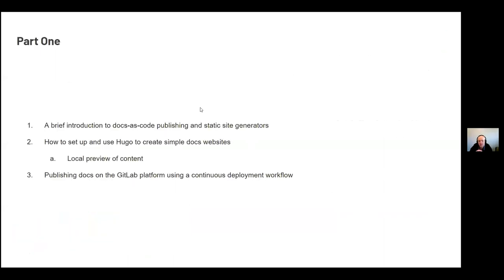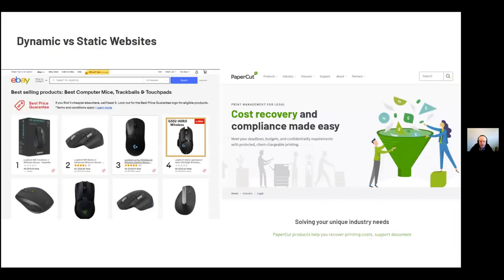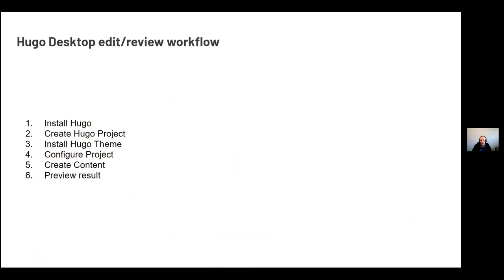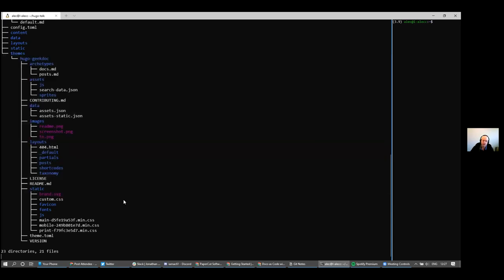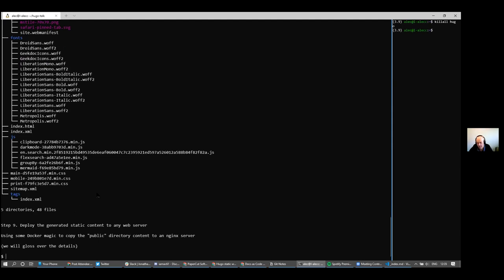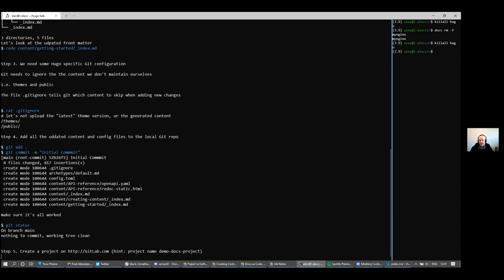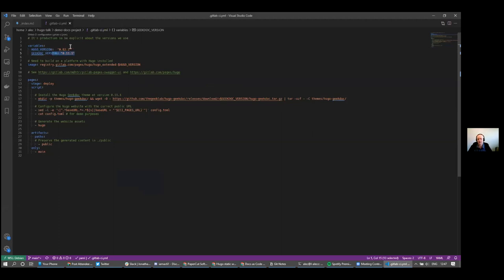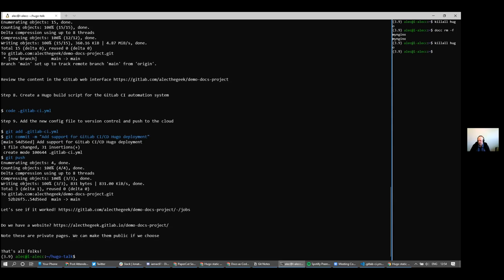Write the Docs Australia - Docs as Code (Part 1)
* A brief introduction to docs-as-code publishing and static site generators
* How to set up and use Hugo to create simple docs websites
* Local preview of content
* Publishing private docs on the GitLab platform using a continuous deployment workflow